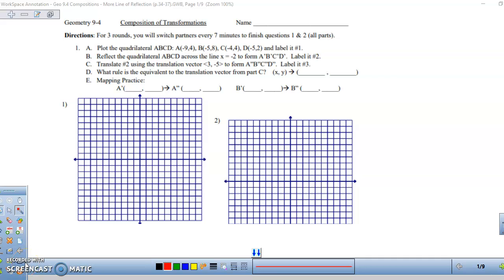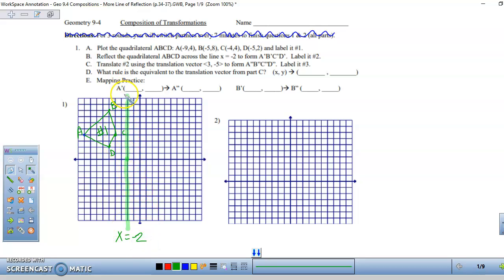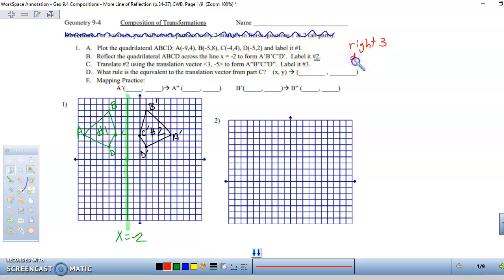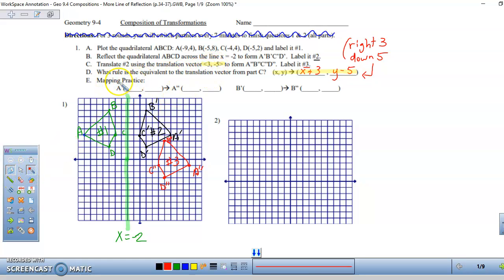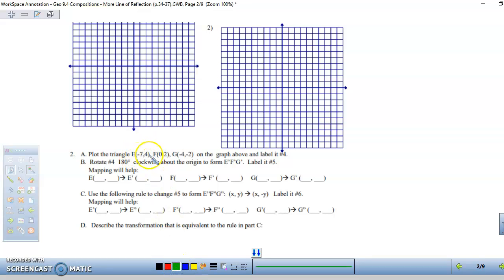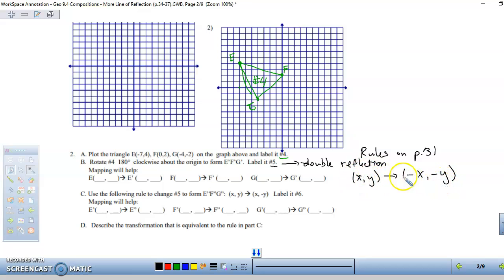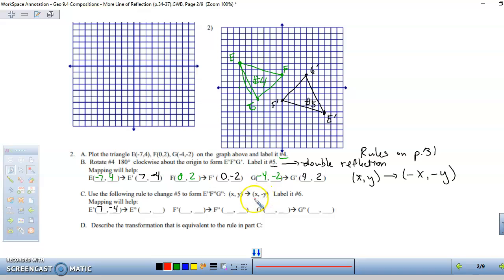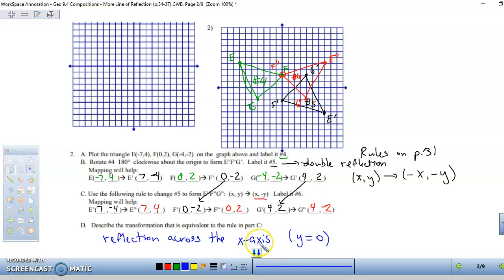Geo 9.4 Composition of Transformations